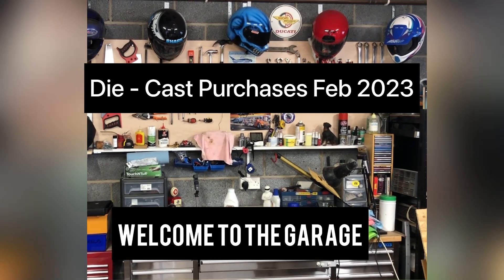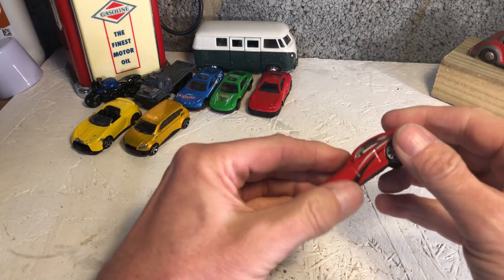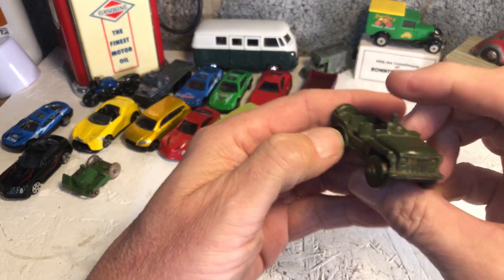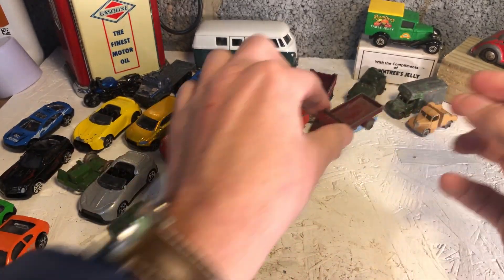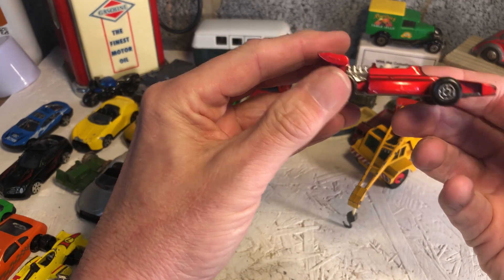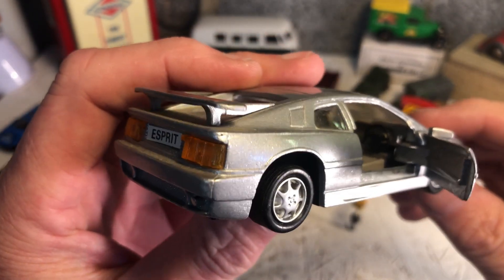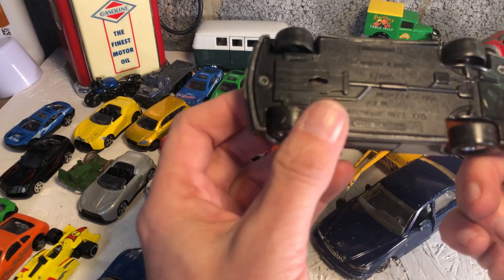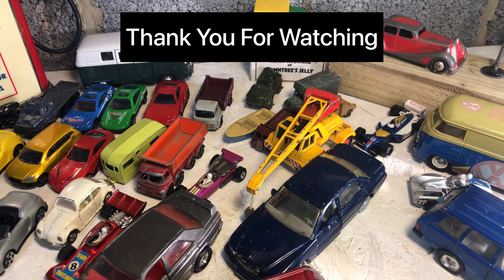Andy’s Garage - Die Cast Purchases Feb 23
Die cast purchase for February 2023. Three good buys - Lamborghini Maura, Ford XR4i and a Range Rover